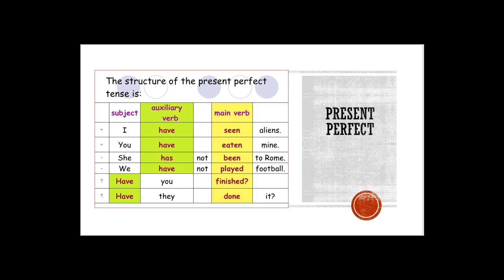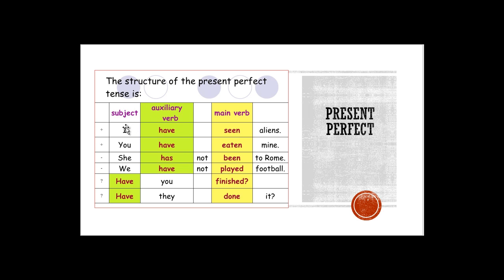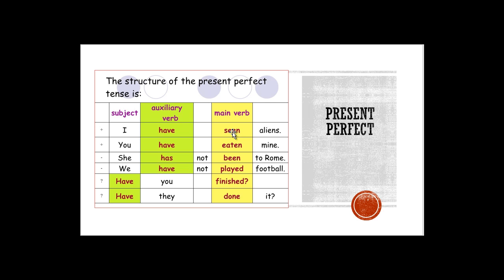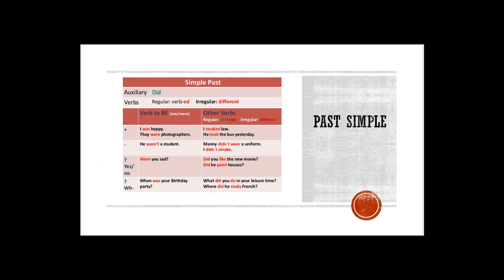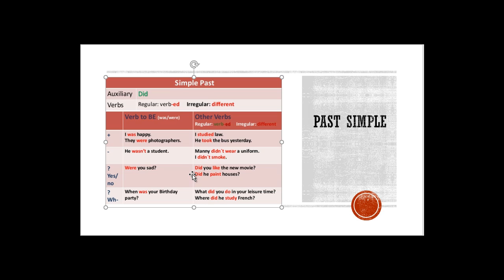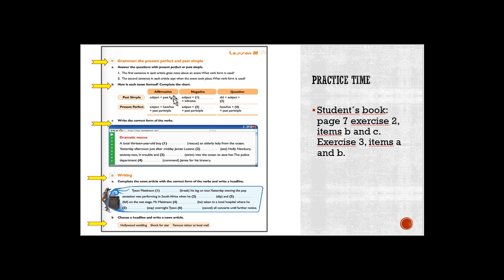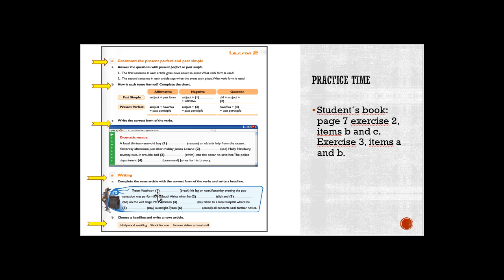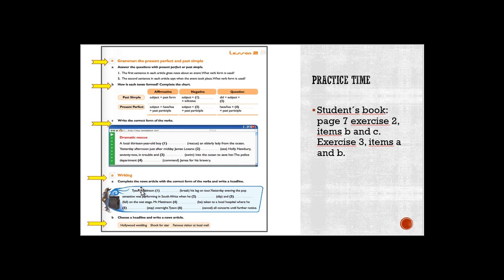Seventh grade Gimnasio los Robles, action plan week: march 16th to march 20th/ 2020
You will see some topics and some tasks you are expected to complete.